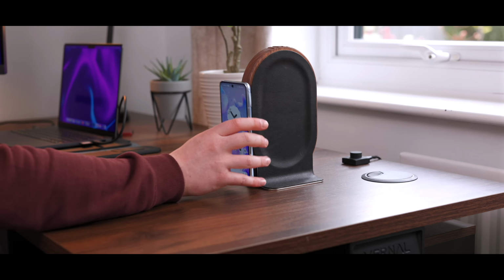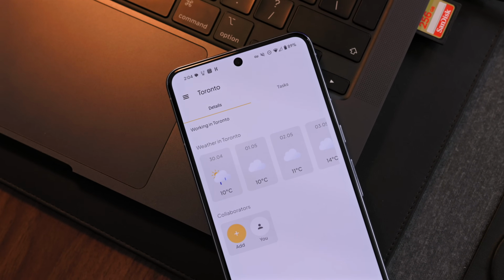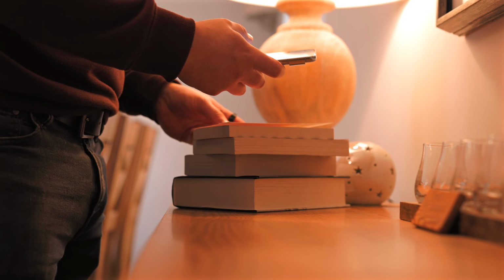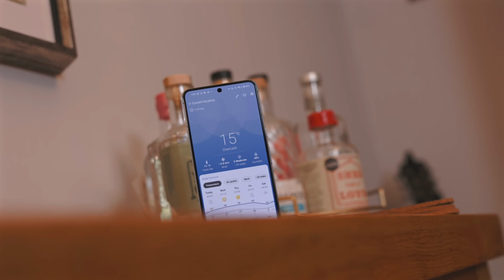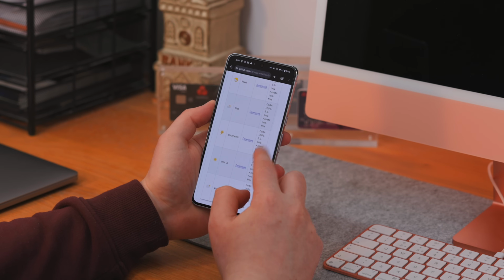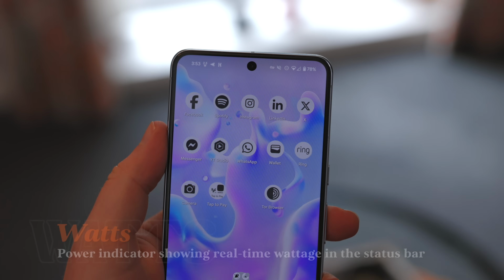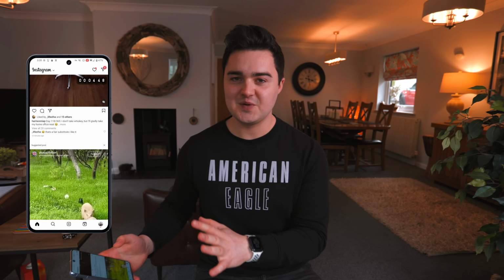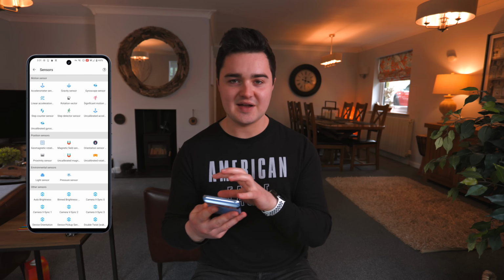Top 10 Android Apps! (May 2024)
Welcome to the Top 10 Android Apps for May 2024!

The device I'm using is the Google Pixel 8 Pro rocking the MoltenDreams Wallpaper Pack:

Below are the top 10 best apps of April 2024 📲

0:00 Spatial Touch

0:34 PackMate

1:31 Android Exploits

2:22 Bookshelf

3:41 Breezy Weather

4:41 OnionShare

5:20 SnapEdit

6:07 Wattz

6:48 Floating Clock

7:32 Signal Detector

Canon R6 (Amazon)
Canon EF 17-40mm F4L (Amazon)
K&F Concept Beta Bag (Amazon)
iPad 10th Gen (Amazon)
Logitech Combo Touch (Amazon)
Sigma Art 50mm F1.4 (Amazon)
Bose QC 35 II (Amazon)
Moft Snap Magsafe Wallet (Amazon)
K&F Concept Variable ND 2 - 400 (Amazon)
Rode Video Mic Go II (Amazon)
DJI Air 2S (Amazon)
AirPods Pro (Amazon)
Magtame USB C (Amazon)
Skyreat ND filters (Amazon)